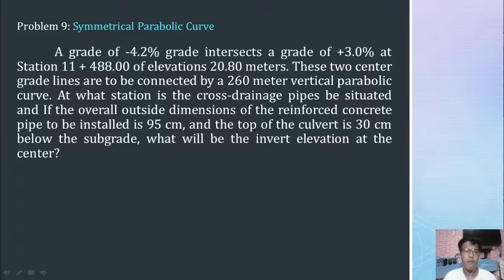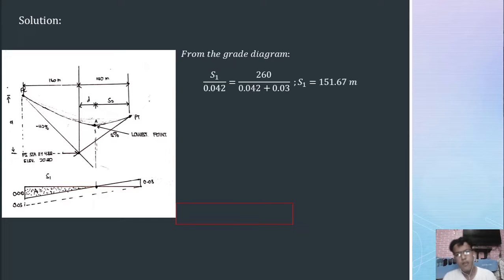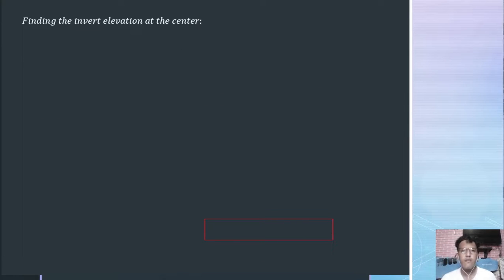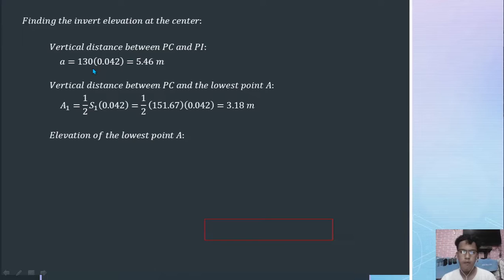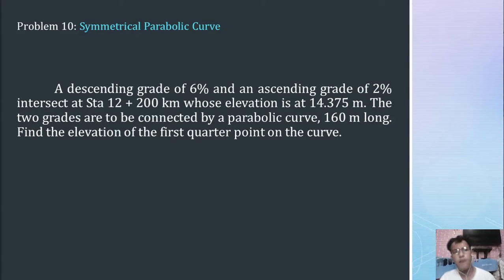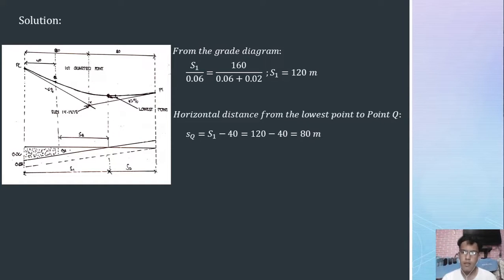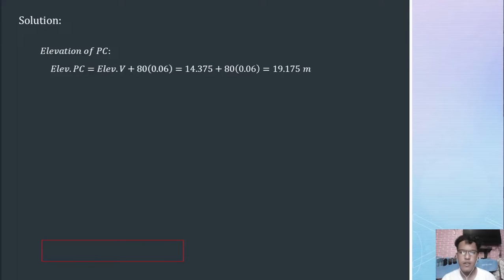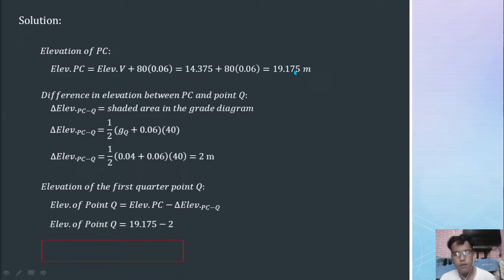problem 9 and 10 symmetrical parabolic curve